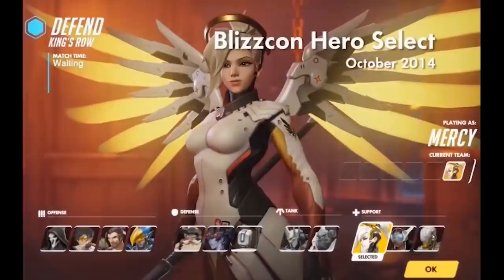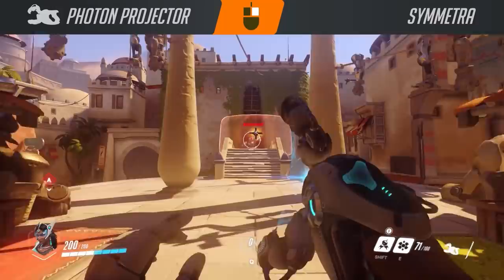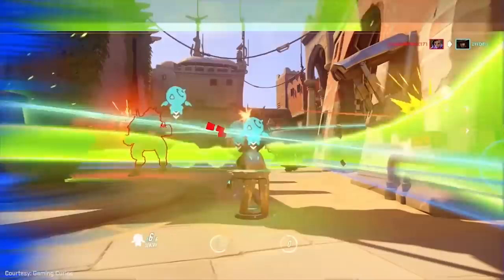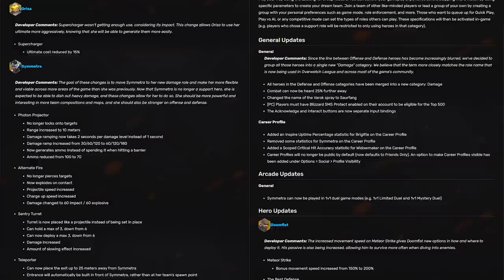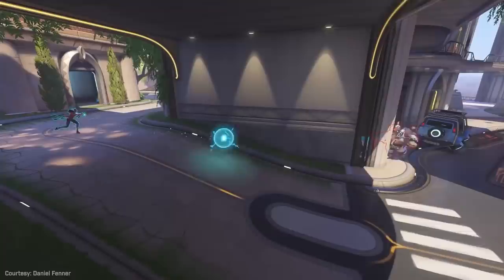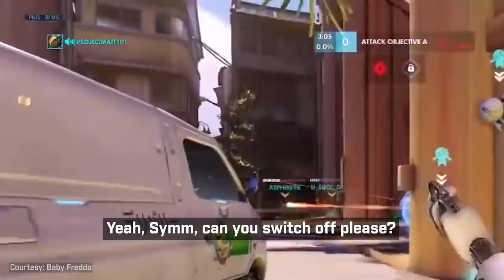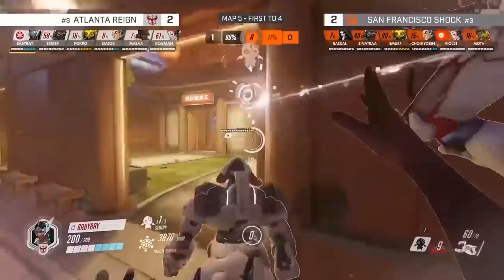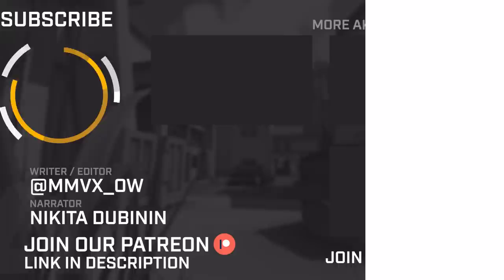Evolution of Symmetra - Overwatch Meta Archives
Symmetra as a hero has always been in a state of constant rework and revision.

From the very beginning, she was initially a part of the “support” category and later the “defense” category, which has since been removed from the game; which lends a parallel to just how awkwardly this hero fits in, along with having a myriad of complete overhauls that have changed her playstyle drastically.